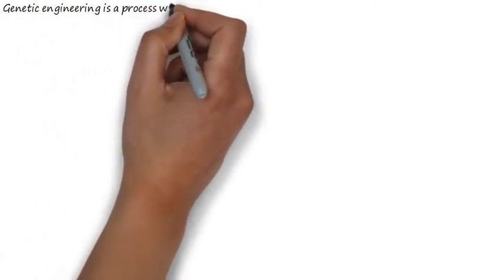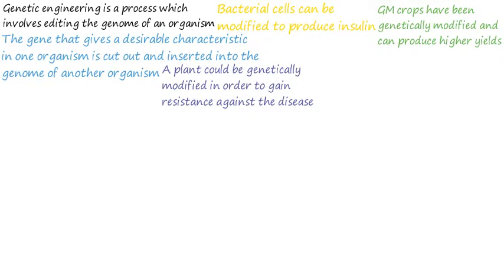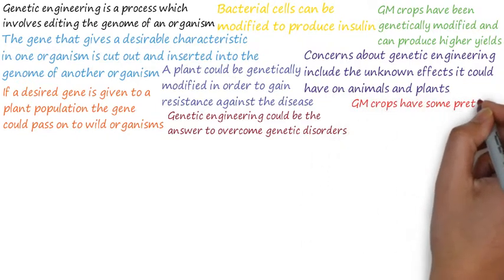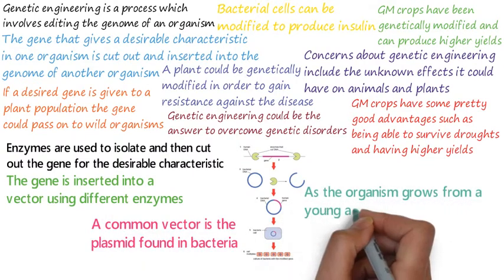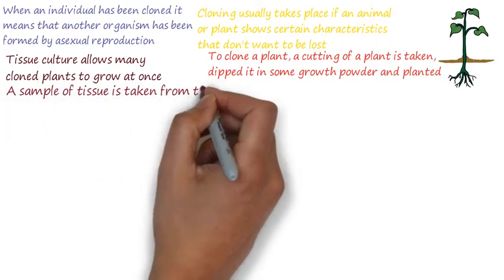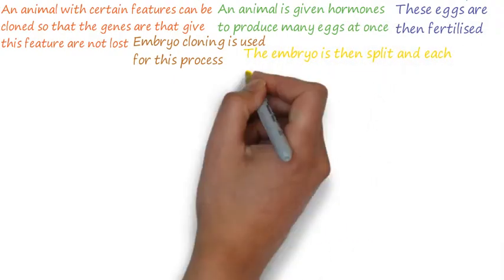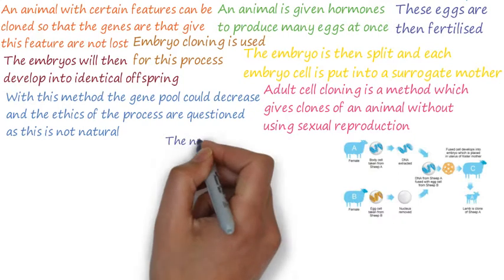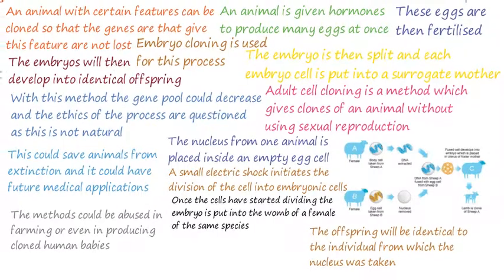F13 & F14: Genetic Engineering & Cloning (GCSE Biology)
In this video we are:
Understanding what genetic engineering is. Describing the advantages and disadvantages of genetic engineering in agriculture and medicine. Understanding GM crops.

HT: Describing the stages of genetic engineering.

BIOLOGY ONLY
Understanding the different ways of producing clones, including adult cell cloning.